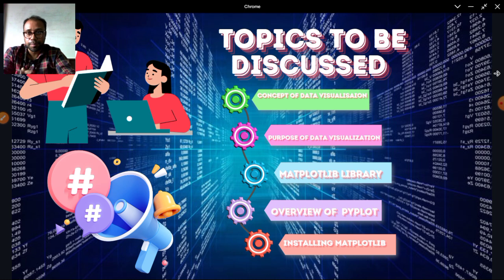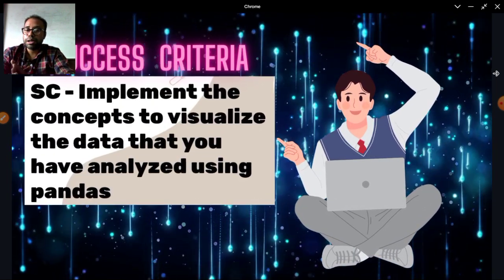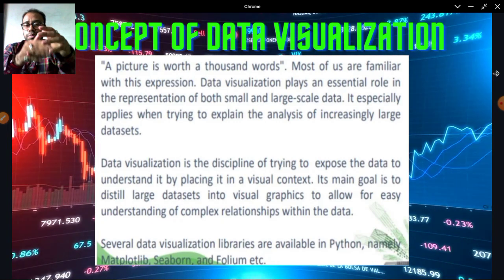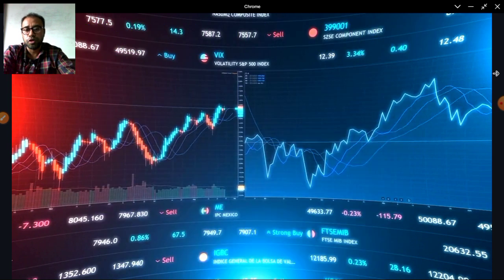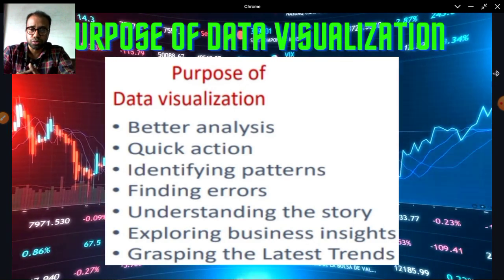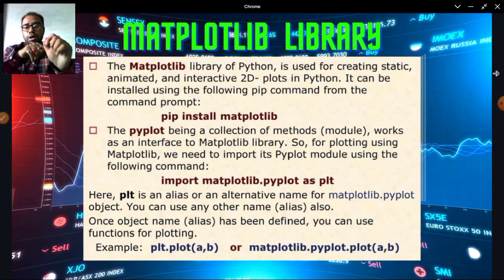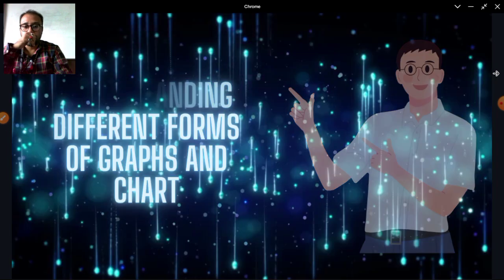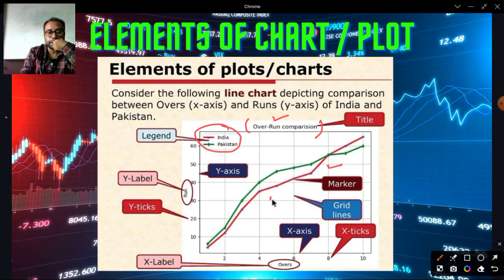Data Visualization Lecture No-1 (Part - 1)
1. Concept of Data Visualisation
2. Purpose of Data Visualization
3. Purpose of Data Visualization
4. Type of Charts to be Visualised
5. Matplotlib Library
6. Installation of Matplotlib Library
7. Sample Program using Plot()

Give feedback on the content u see